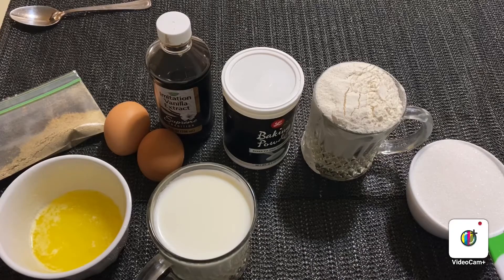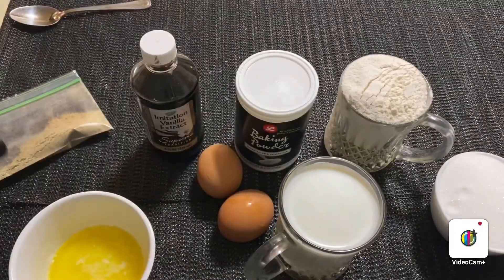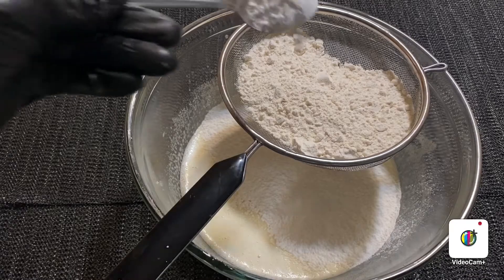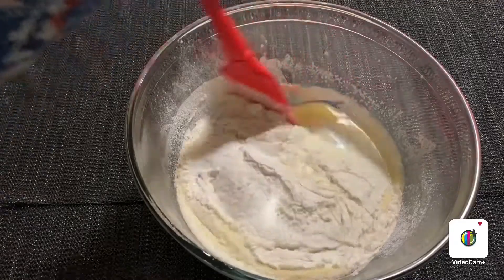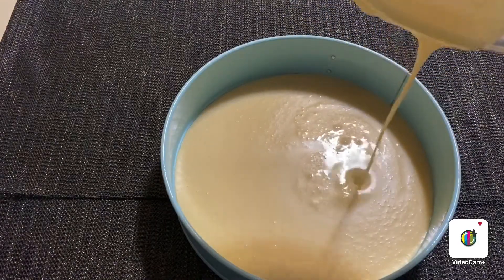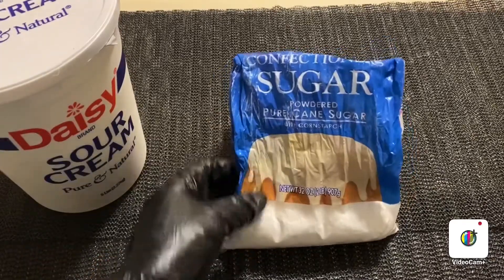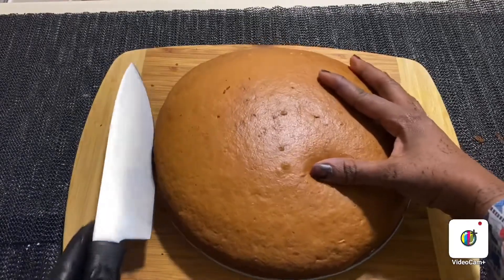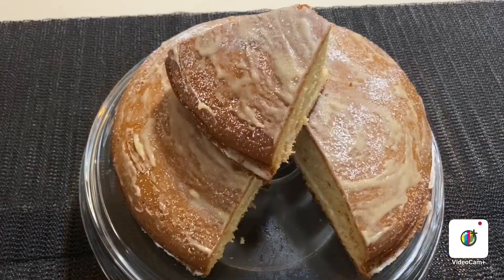Doolsho 😋 cake/ Easy Recipe